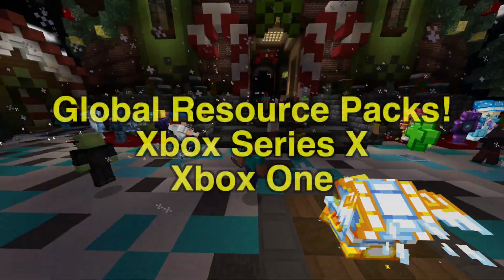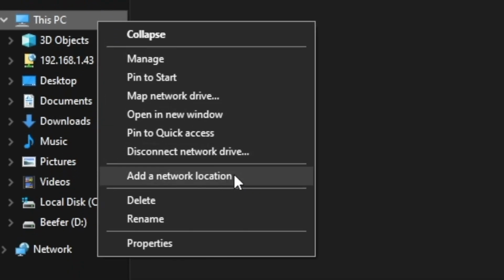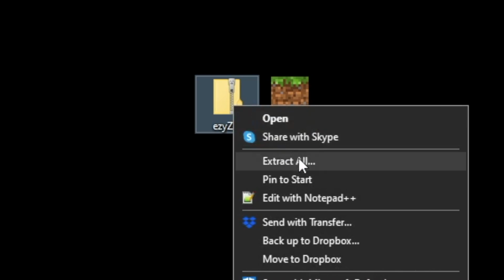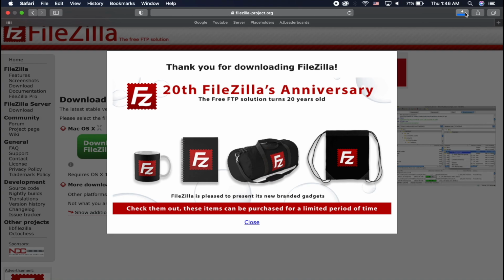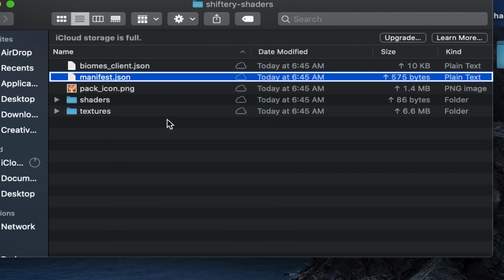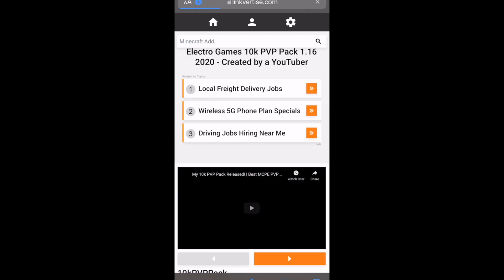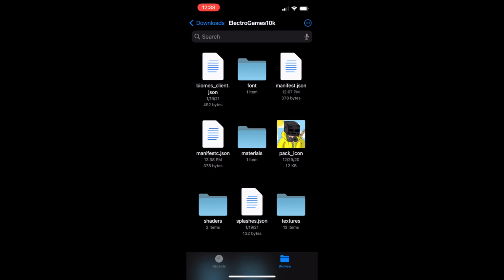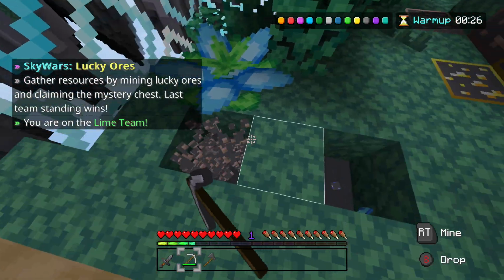NEW How To Get FREE Global Resource Packs on Minecraft Xbox! Texture Packs for Servers! 2022! (FTP)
Enjoy the Xbox Minecraft global resource packs!!
⬇️ For NEW Minecraft Tutorials, Mods, Shaders, Texture Packs & More!

Please leave questions in the comments below.
Any likes or subscriptions are greatly appreciated!

Time Stamps:
0:00 - Intro
1:21 - Xbox Minecraft Store
2:14 - Installing FTP
3:18 - Starting FTP Server
4:04 - Windows Tutorial
12:30 - Mac Tutorial
20:21 - Phone Tutorial
31:00 - Conclusion

This was a Minecraft Xbox global resource pack tutorial working in December of 2021! It requires no MC Addons Manager, Expansion for Explorer, or My Files Explorer. It instead uses FTP file transport to get the files into Minecraft. Enjoy the Minecraft global resource packs everyone!